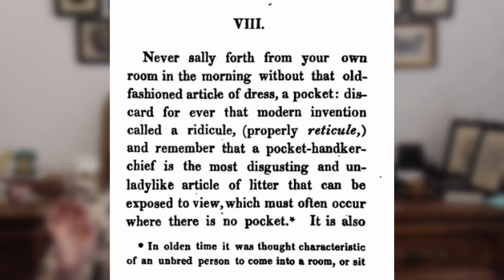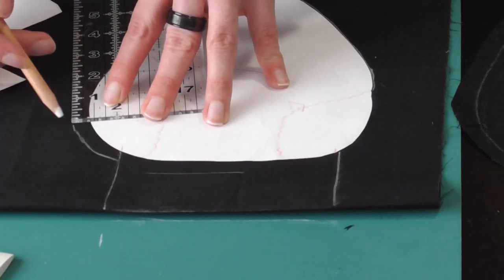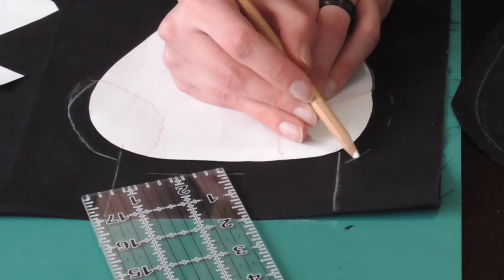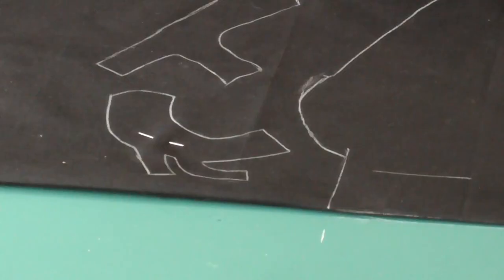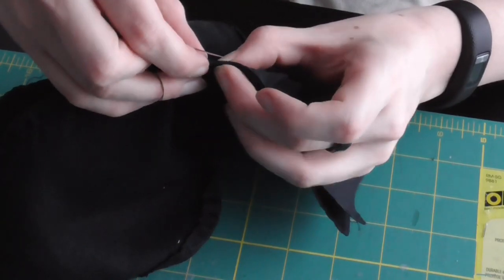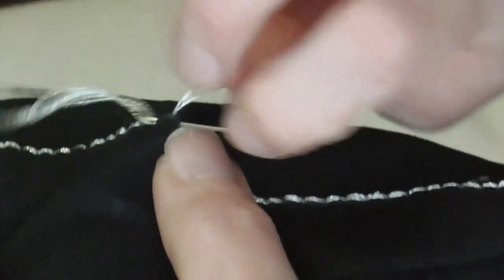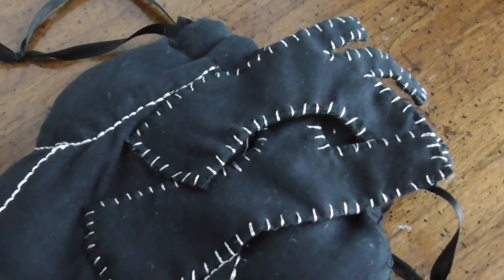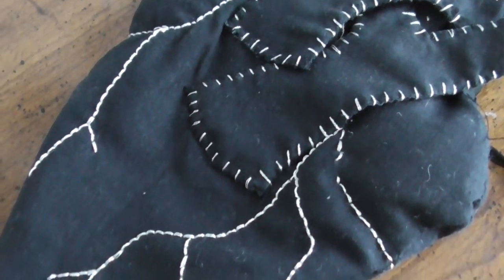I Made a Gothic Heart Reticule! : Hand Sewing an 18th Century Purse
As part of a soon-to-be-revealed 18th-century ensemble, I hand-sewed this goth take on a reticule!